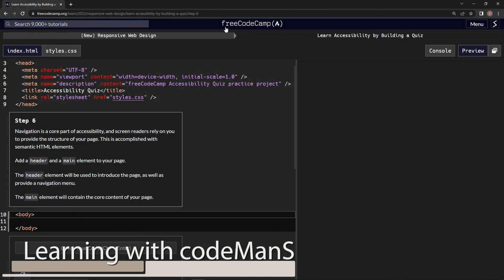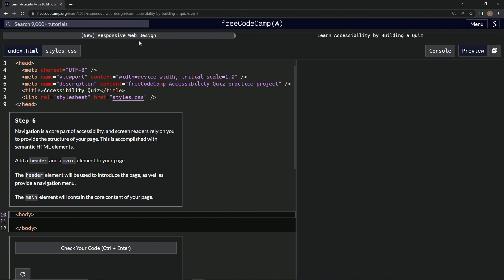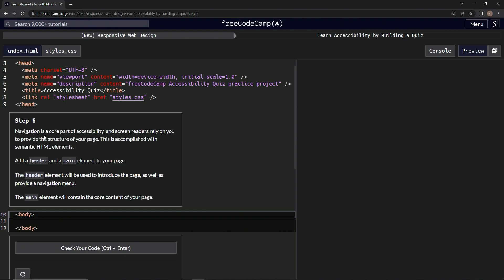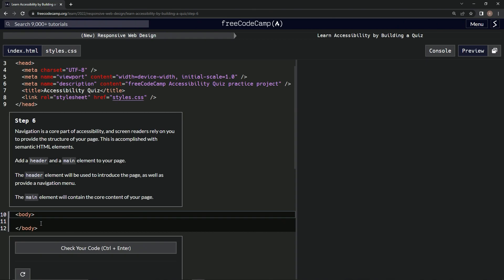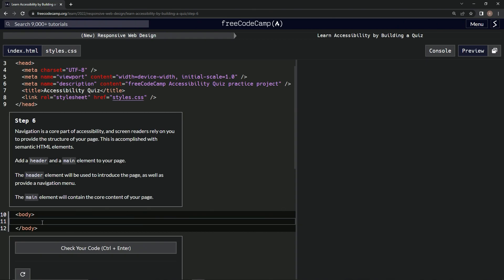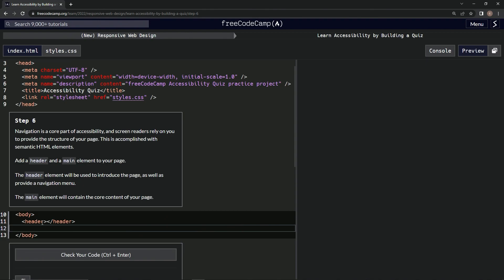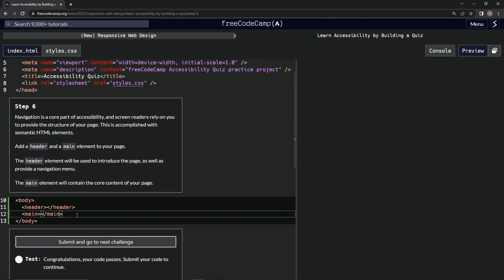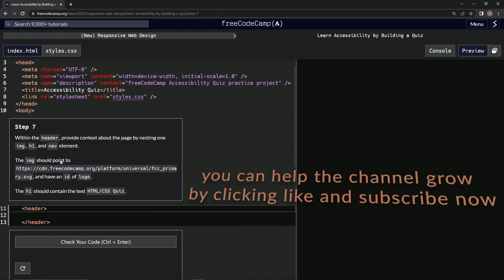learn2code | freeCodeCamp (New) Responsive Web Design - Building a Quiz: Step 6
this one has us adding a main and a header element